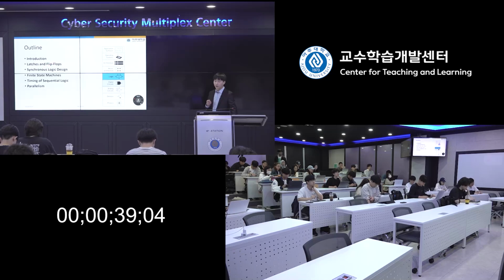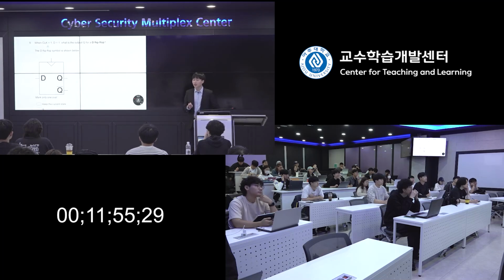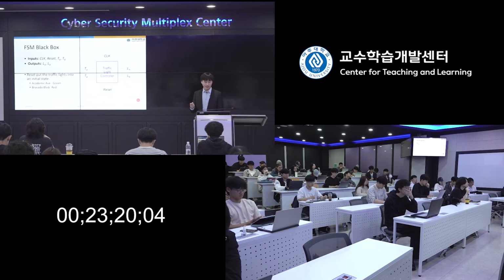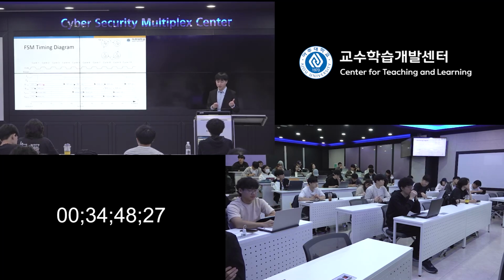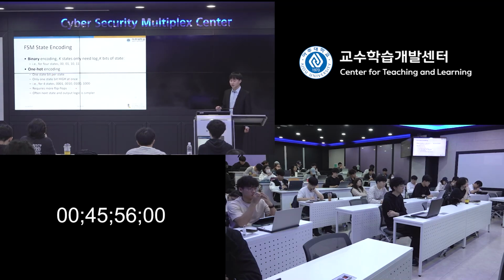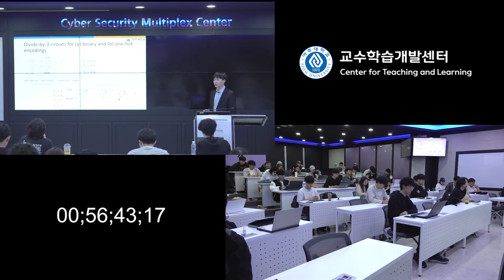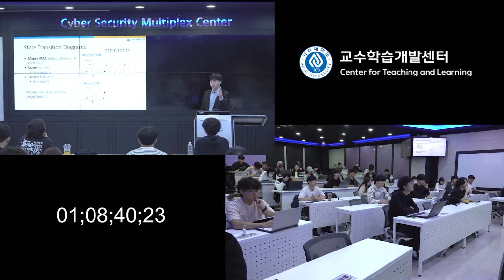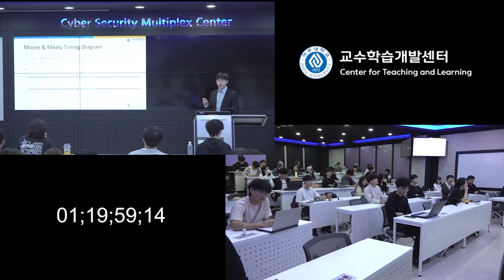20241018 Shen Yiwen 교수님 수업Digital Circuit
20241018 Shen Yiwen 교수님 수업Digital Circuit